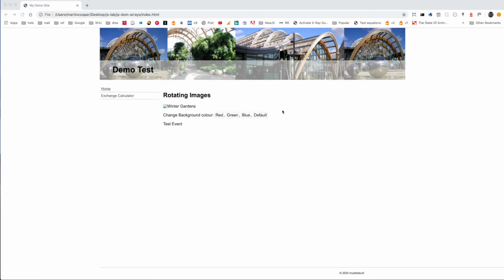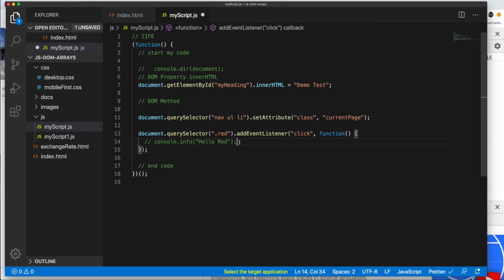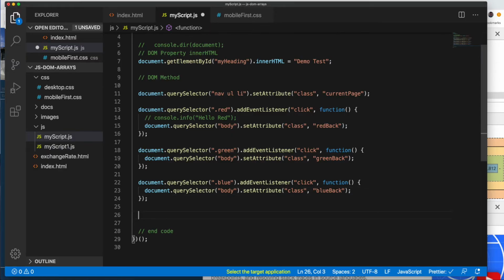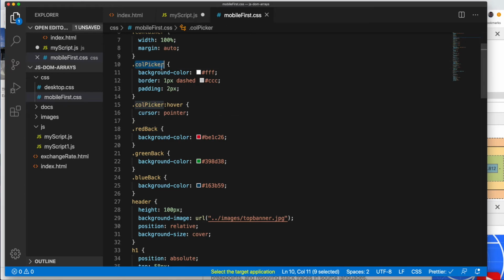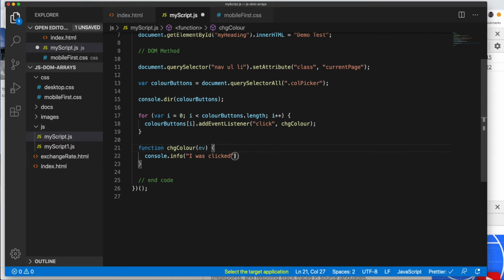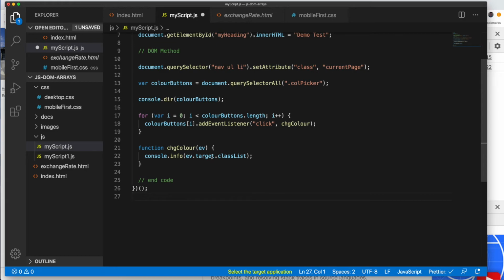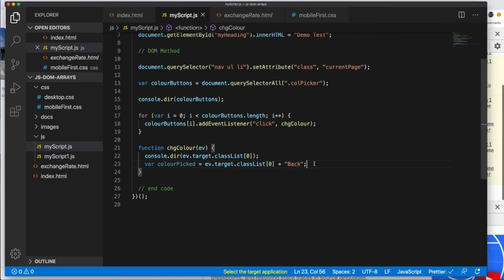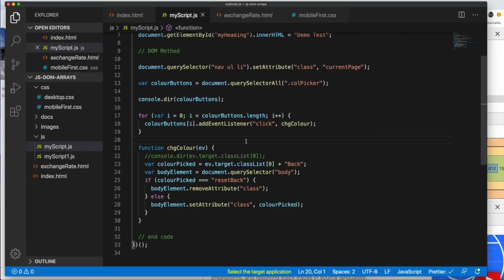Using Javascript to change the background colour of your web page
Simple series of events to change the background of the document via CSS.  Second half introduces more nuanced refactoring of the basic example.